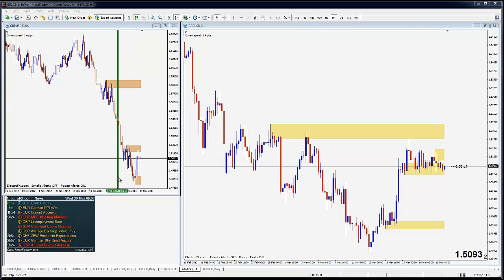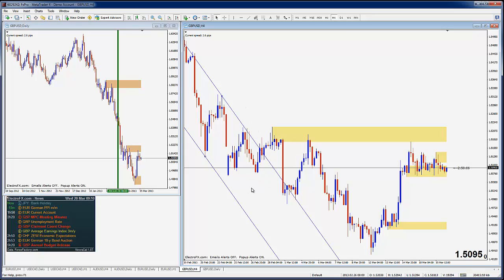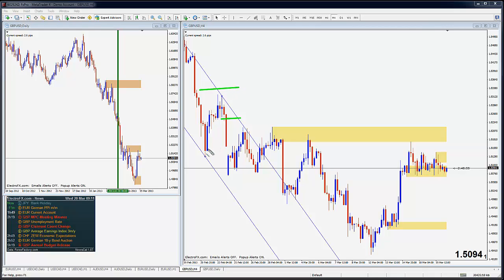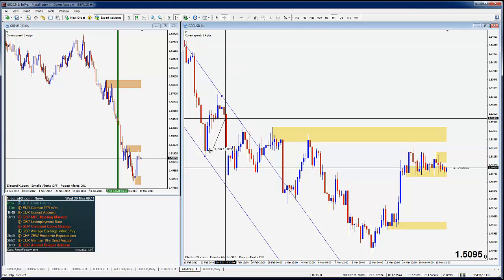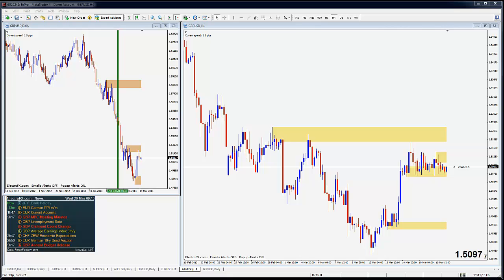ElectroFX-com-Free-Forex-Video-Course-Part4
Fourth part in a series of free forex video lessons to accompany and expand on the free eBook and tools provided In this episode you will use everything you have been taught so far to walk through the analysis of the last few trades on a different currency pair. When you are able to read price effectively you can use these techniques to trade any currency pair or commodity you like, you can also apply this to stocks.